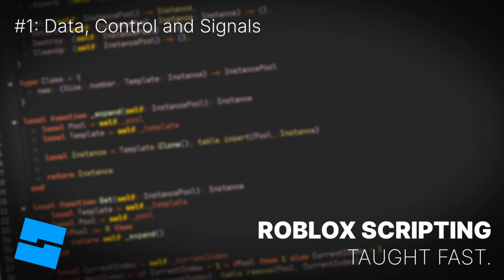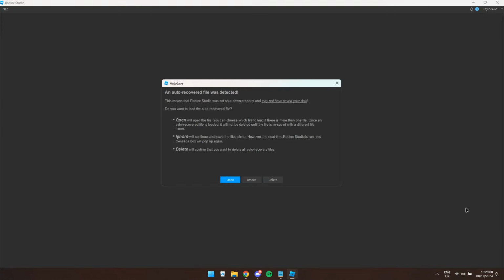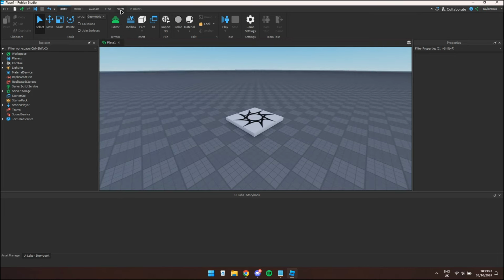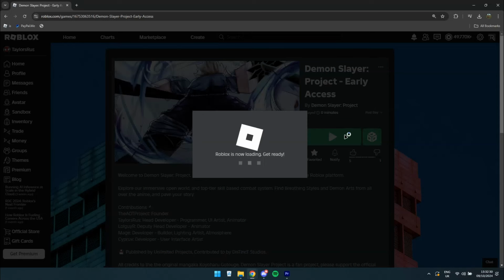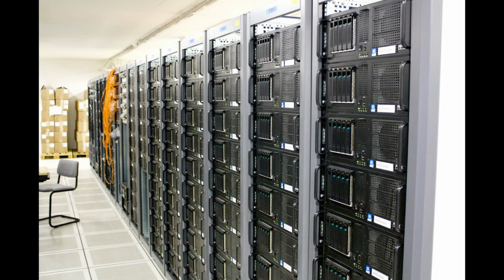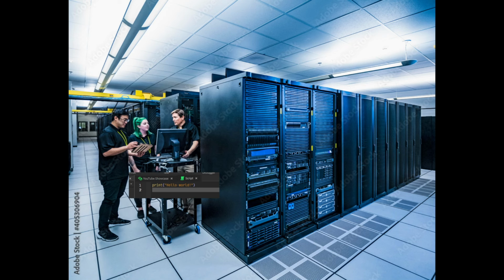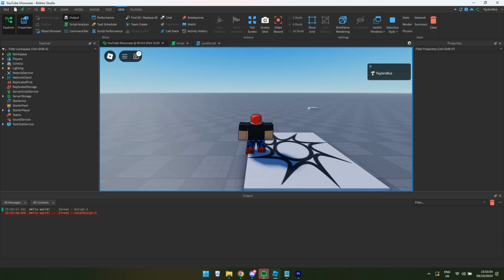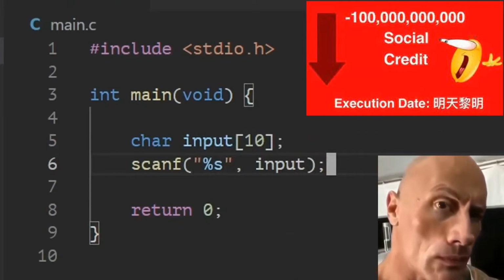FAST Track to Roblox Scripting Mastery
Learn Roblox Studio Scripting: A Complete Guide for Beginners

In this video, I’ll walk you through the basics of scripting in Roblox Studio! Whether you’re completely new to Roblox game development or looking to sharpen your skills, this tutorial will help you understand how to write scripts using Luau, Roblox’s programming language. We’ll cover essential topics like setting up your first script, creating simple interactions, and using events to make your game come to life.

By the end of this video, you’ll know how to:

Set up and navigate Roblox Studio,
Write and run basic scripts,
Understand how services work,
Understand the client-server model.
If you’re serious about becoming a Roblox developer or just want to create fun experiences for others, this is the perfect place to start.

Roblox Scripting
How to Build Games in Roblox Studio